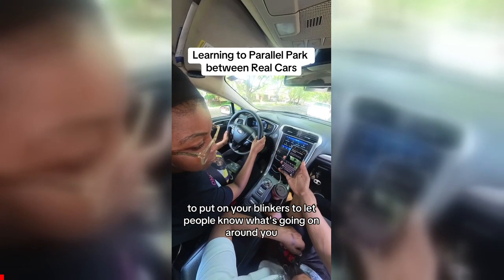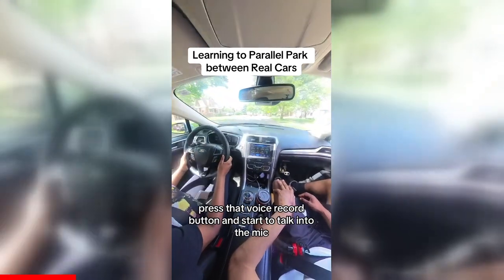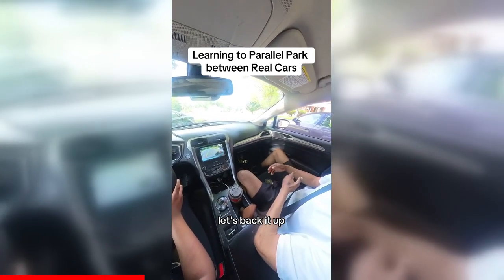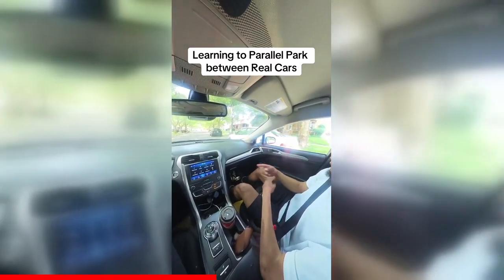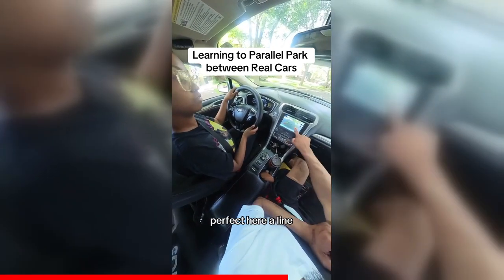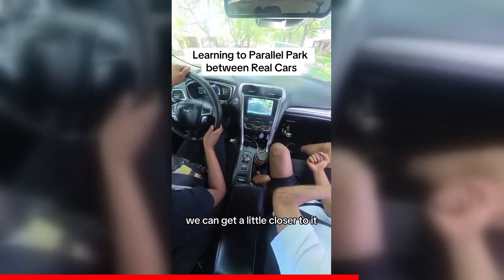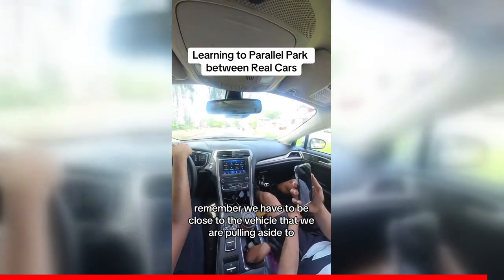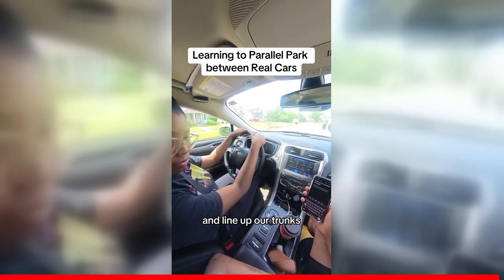Don’t allow any disability to stop you from learning to drive!